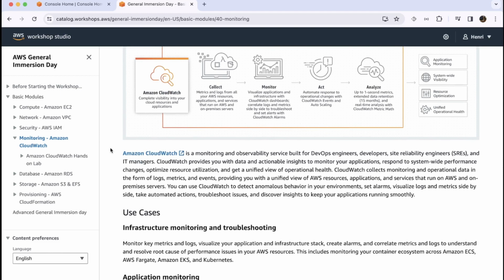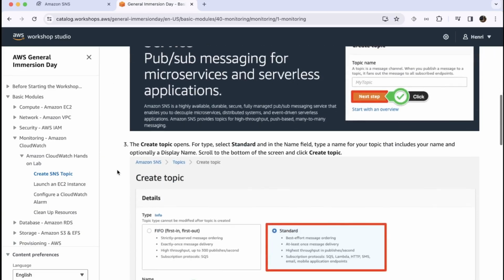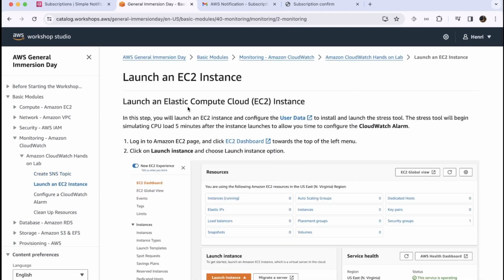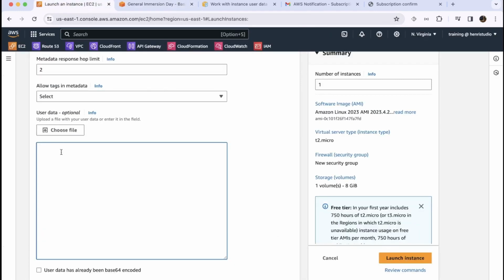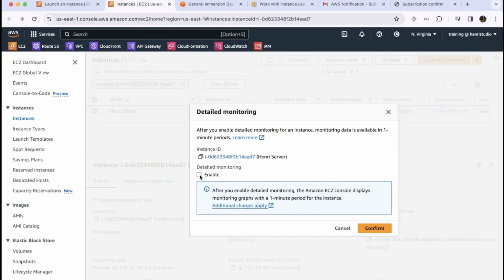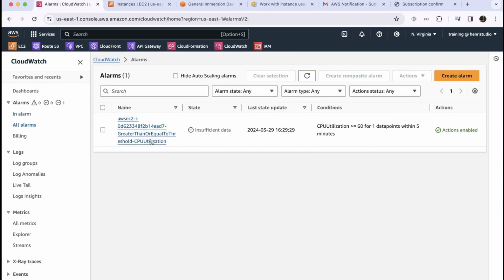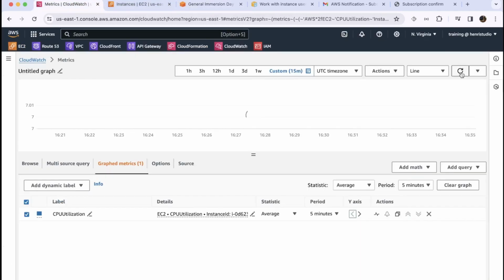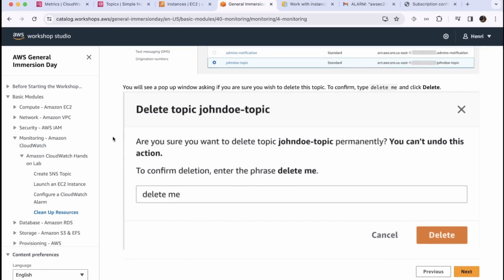Hands on Lab - AWS Cloudwatch - AWS General Immersion Day [2024]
Hands on Lab - AWS General Immersion Day - AWS Cloudwatch. In this video, we will do hands on lab about AWS Cloudwatch with interface 2024 of AWS Web console. We hope this video is useful for you.

Timestamp :
00:00 Preface
02:00 Create a simple notification service (amazon sns)
04:21 Launch an EC2 instance
07:15 Configure cloudwatch alarm
10:00 Test and monitor the alarm